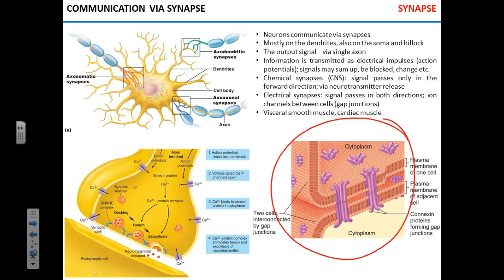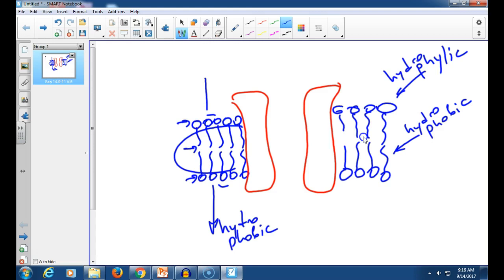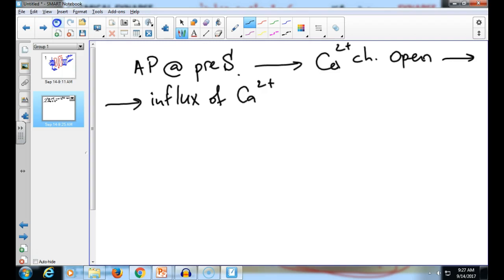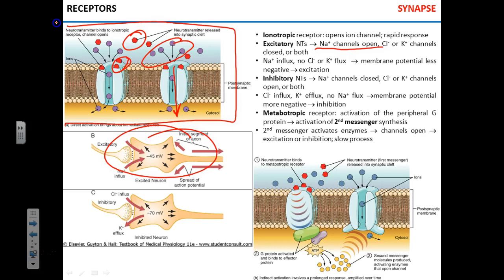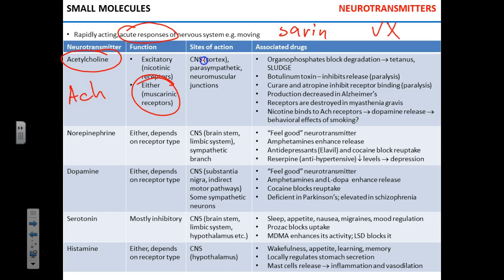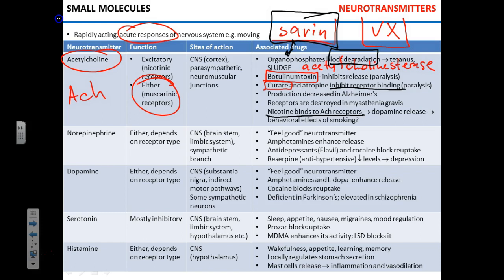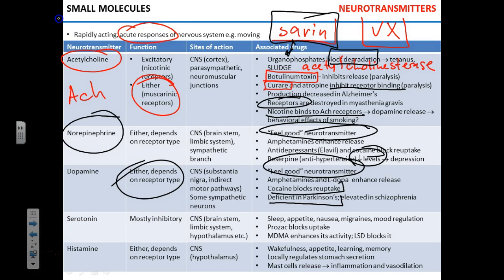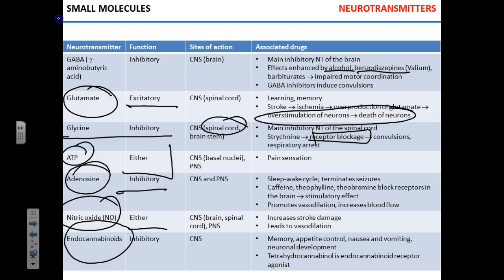Synaptic transmission. Neurotransmitters